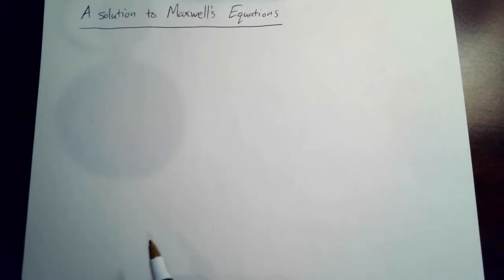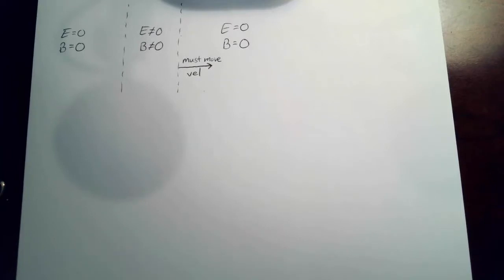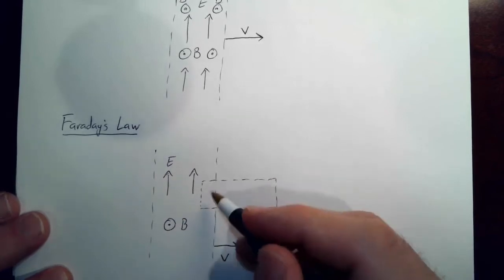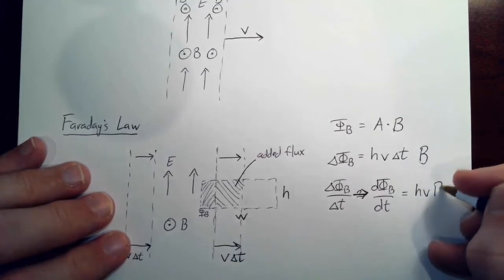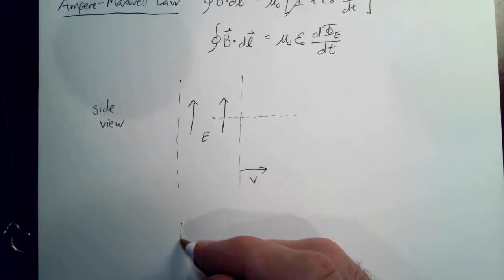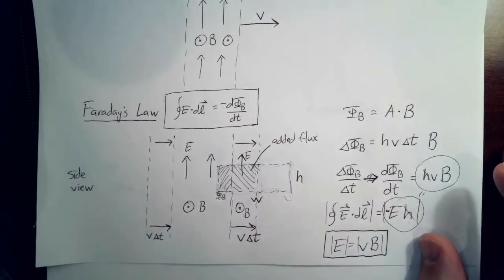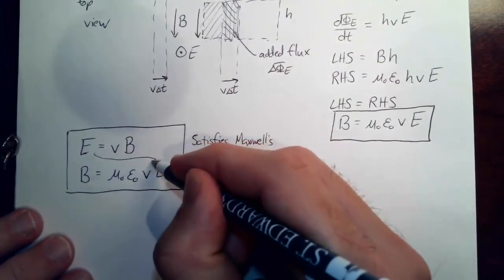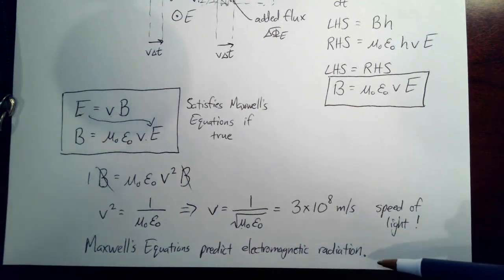24.2 Electromagnetic Radiation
An amazing prediction emerges from Maxwell's Equations: electromagnetic radiation.  Let there be light!